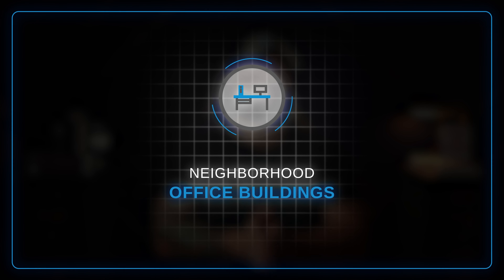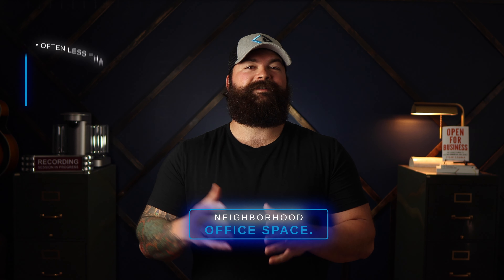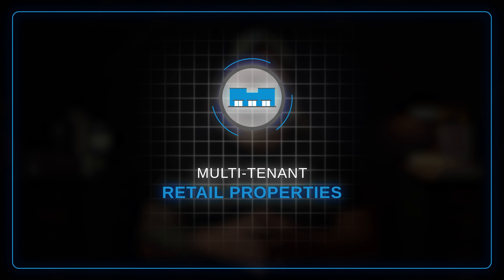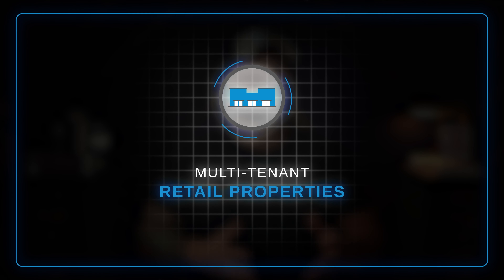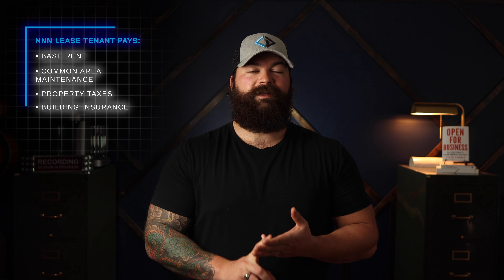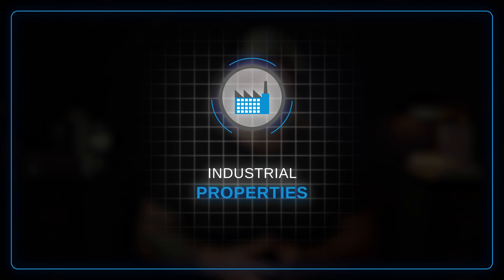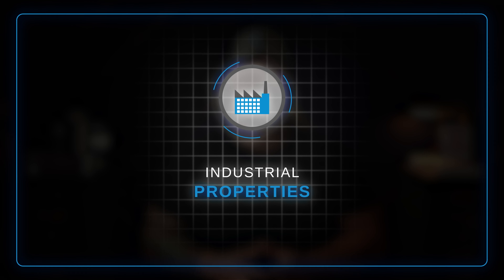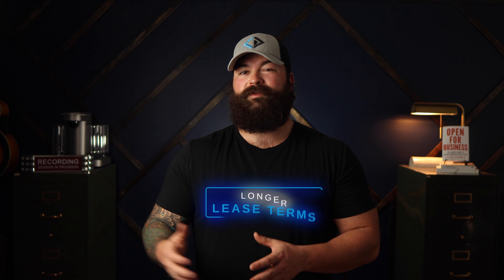Can't Find Multifamily Deals? Try These Alternatives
Unless you’ve been living under a rock for the last 10 years, multifamily properties are often seen as the top choice for investors looking for steady cash flow and appreciation. However, finding deals that check those boxes can be a challenge, especially when you’re in a competitive market like we are today. If you’re getting tired of grinding to find multifamily deals, it may be time to consider investing in other types of commercial real estate.

// FREE REAL ESTATE INVESTING RESOURCES

// WORK WITH TYLER

Join the CRE Accelerator Mastermind - get my step-by-step investing blueprint, a supportive community, and group coaching:

// ABOUT TYLER CAUBLE

He has experienced all sides of commercial real estate deals, including brokerage, management, investing, and development.

The information provided in this video should not be construed or relied on as investment advice for any specific fact or circumstance. Its content was prepared by Tyler Cauble with its main office in Nashville, TN. This video is designed for entertainment and information purposes only. Viewing this video does not create a broker-client relationship with Tyler Cauble or any of its agents. You should not act or rely on any of the information contained herein without individual professional advice.